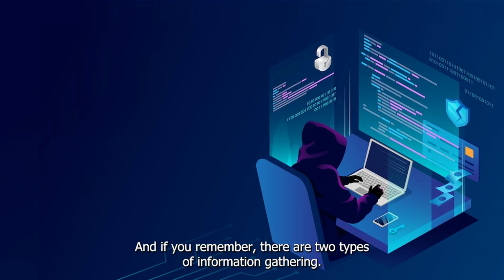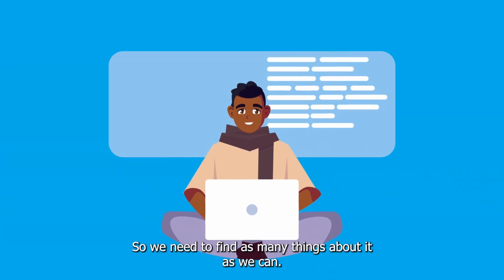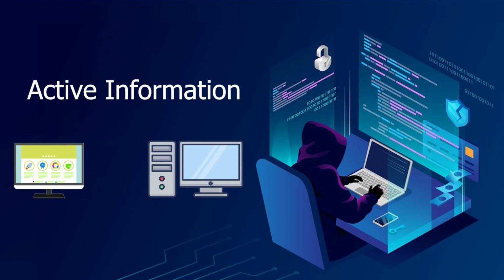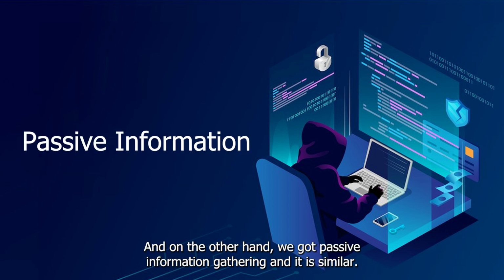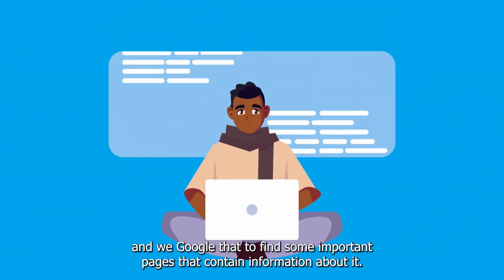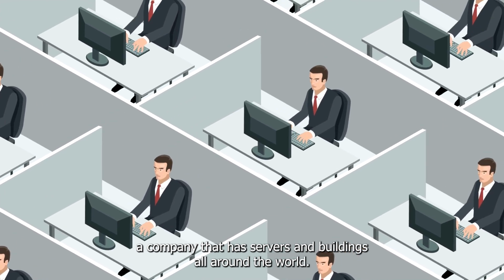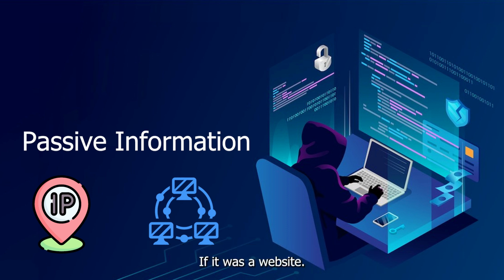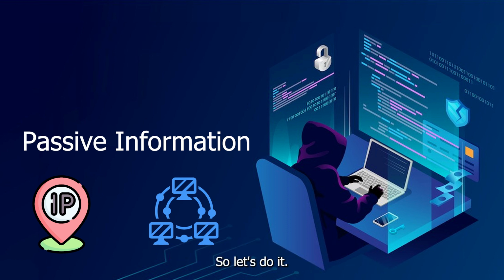13 What is Information Gathering | Paid Complete Ethical Hacking Course || Black Hat Hacking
13 What is Information Gathering | Paid Complete Ethical Hacking Course Free | A-Z About Black Hat Hacking